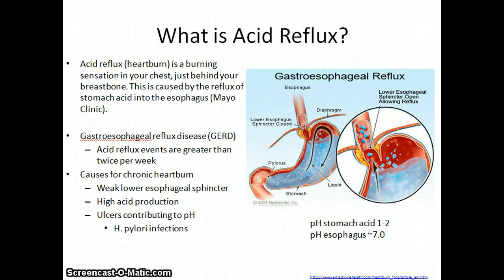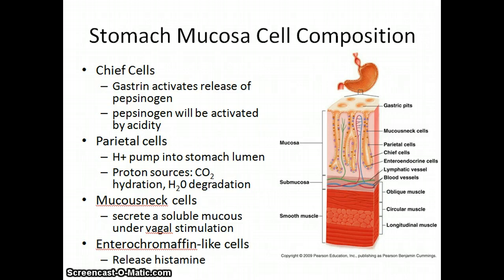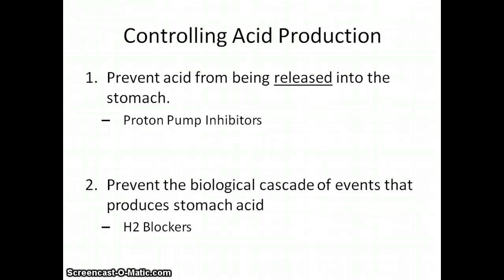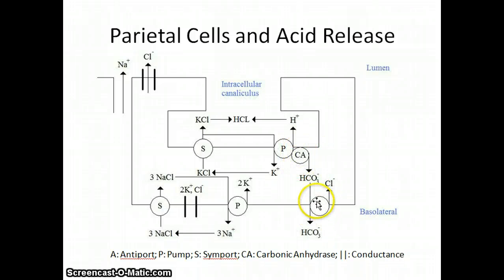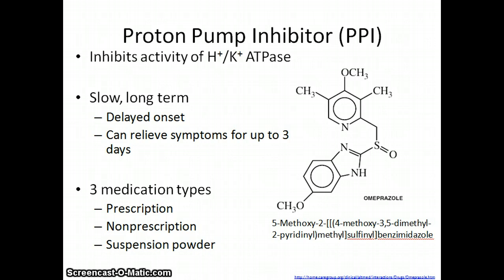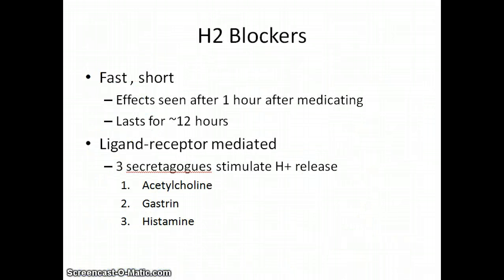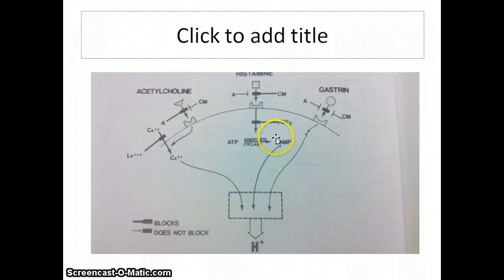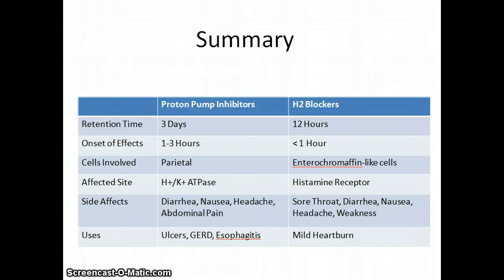Acid Reflux: PPI vs H2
What is acid reflux? The physiology and effects of proton pump inhibitors vs histamine blockers.